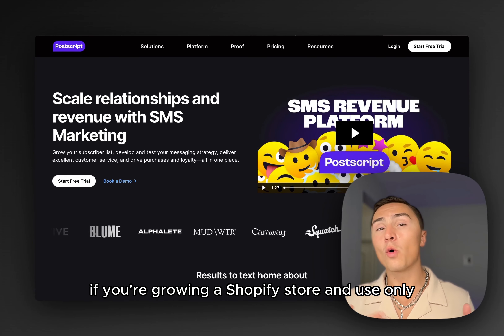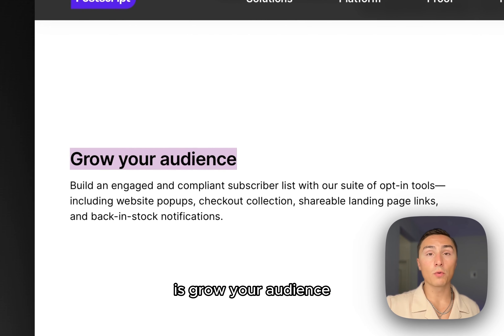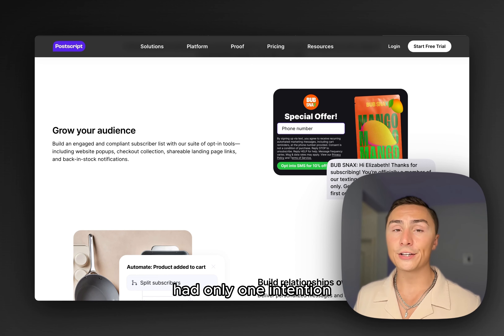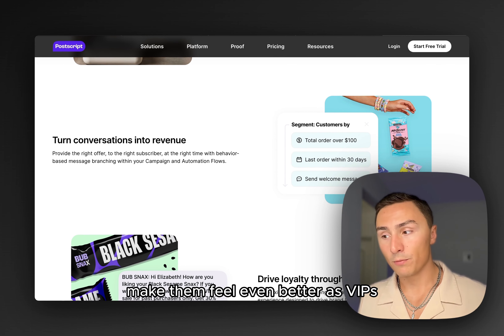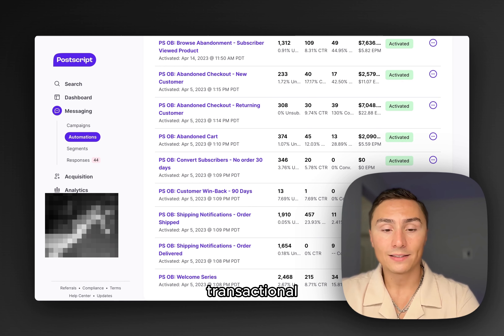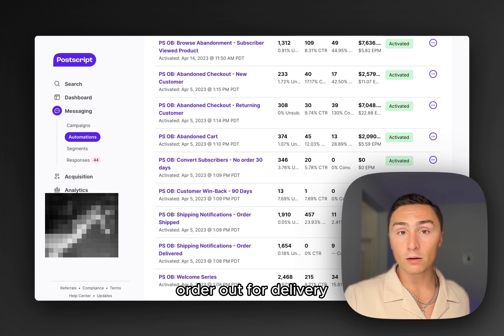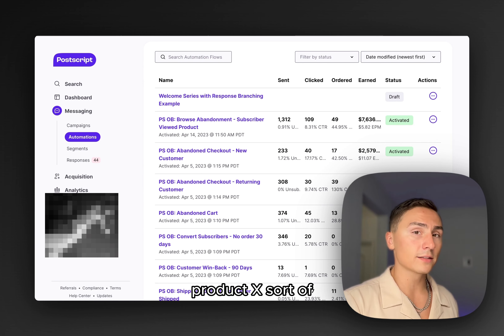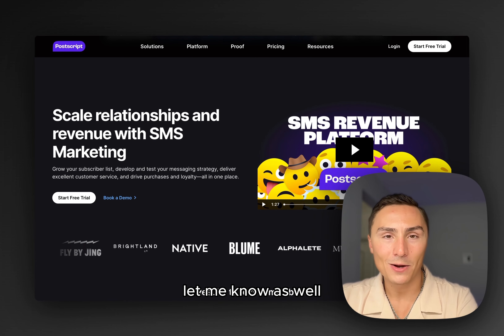First Steps in Shopify SMS Marketing: A How-To Guide with Postscript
Is your Shopify store using SMS Marketing?

Join us as we explore Postscript.io, the leading SMS platform for Shopify brands.

In today's digital age, SMS marketing has emerged as an incredibly effective way to engage customers. And no one does it better than Postscript.io. Whether you're an eCommerce veteran or just starting your Shopify journey, this video is packed with insights that could redefine the way you connect with your customers.

We delve into what makes Postscript.io stand out, how to best leverage its features, and real-world success stories of Shopify stores that harnessed the power of SMS marketing through Postscript.

Get ready to discover how you can drive customer engagement, boost retention, and increase revenue with the power of SMS marketing.